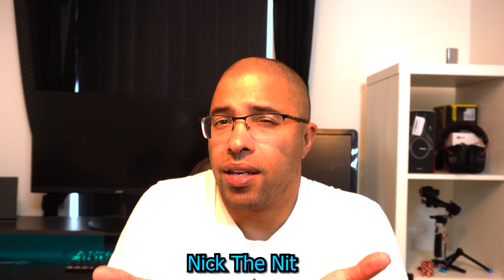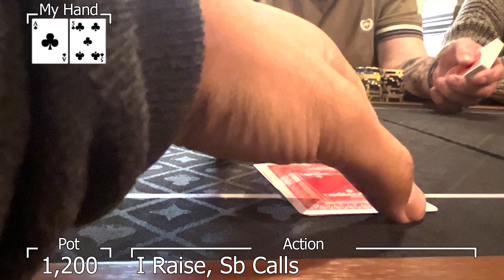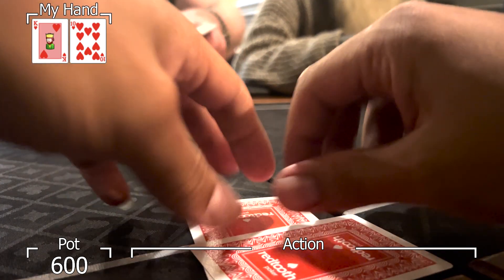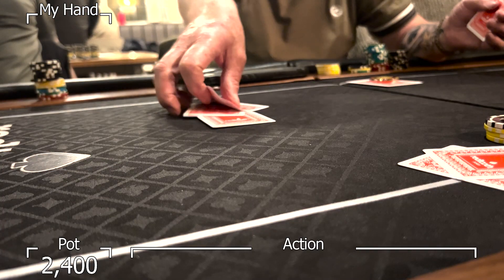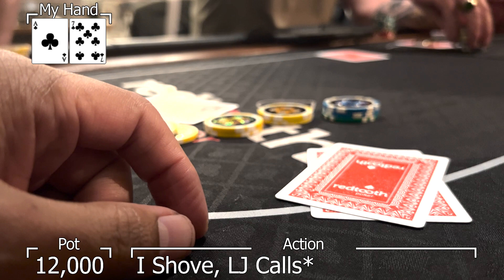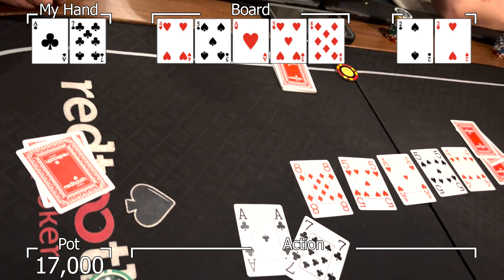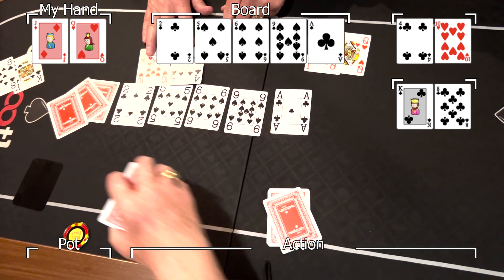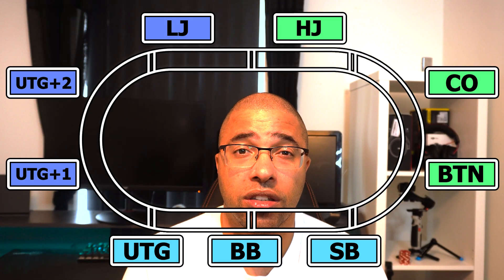Would You Shove That?? - Poker At The Pub Vlog S01E04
In this weeks Poker At The Pub Vlog, "Nick The Nit" trys to win a multi table pub poker tournament. There are few difficult spots to think about and a quick tip at the end about poker positions.

0:00 - Intro
0:32 - Poker At The Pub
6:09 - What Are The Poker Positions?
7:28 - Outro